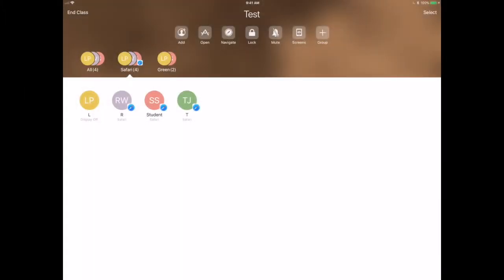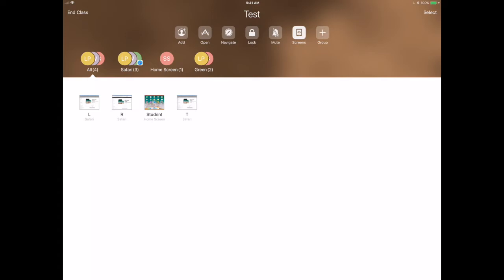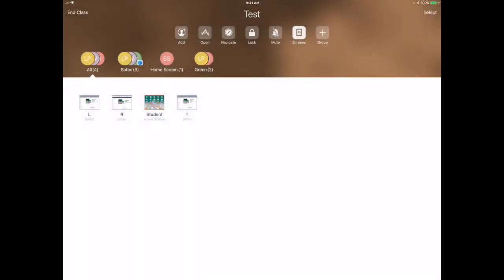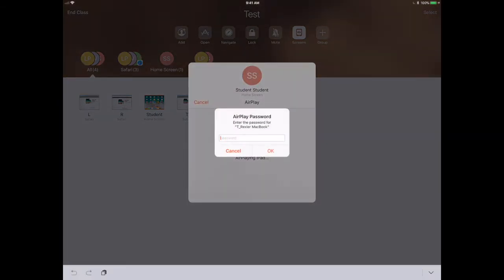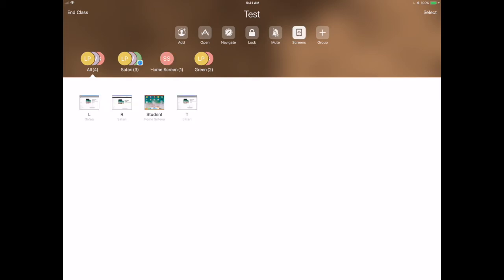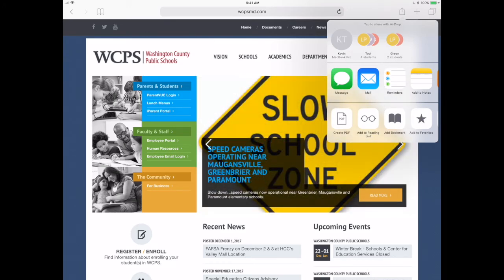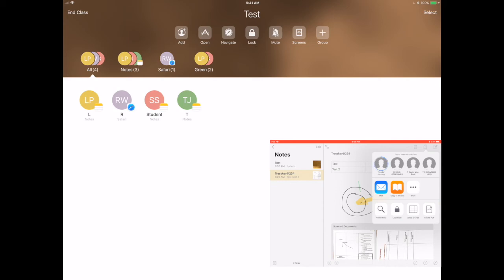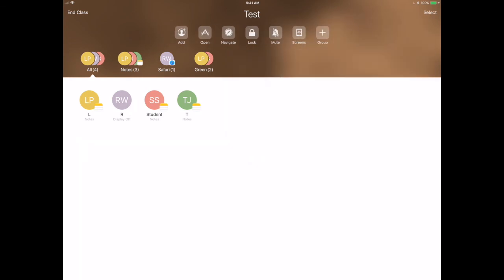Apple Classroom Actions Part 2